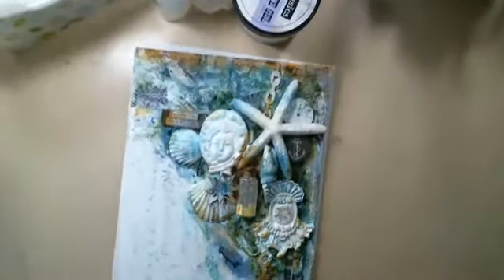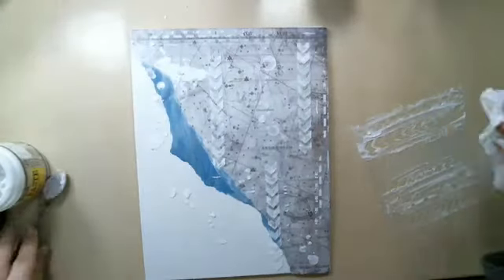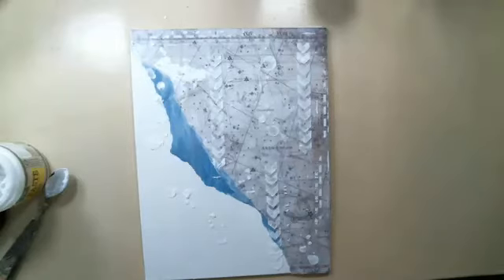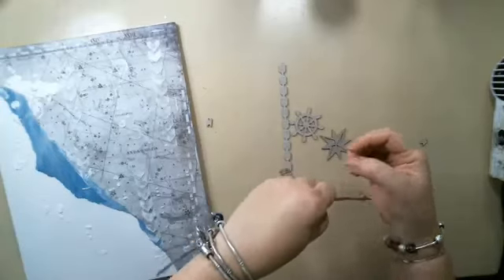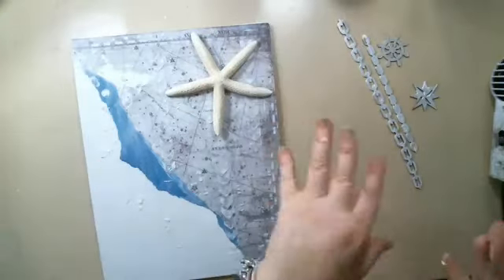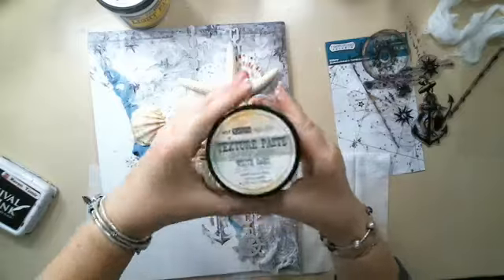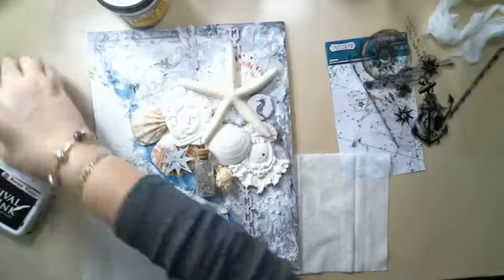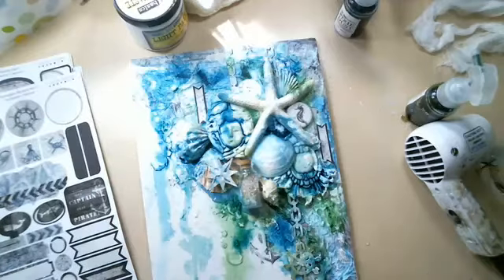Sunken Treasure Mixed Media Canvas with Keren Tamir